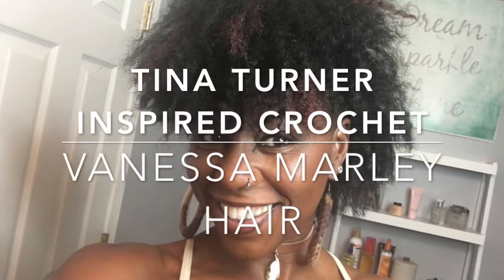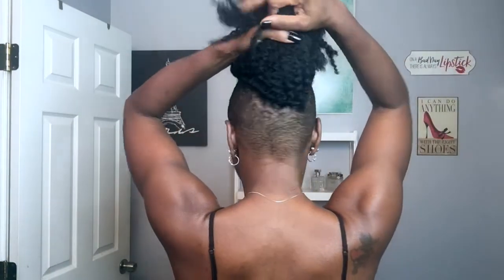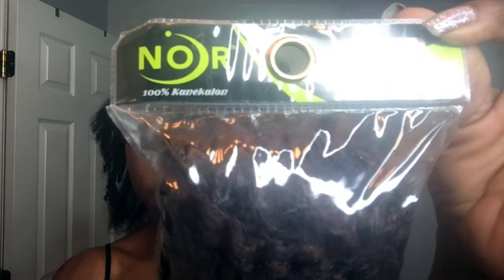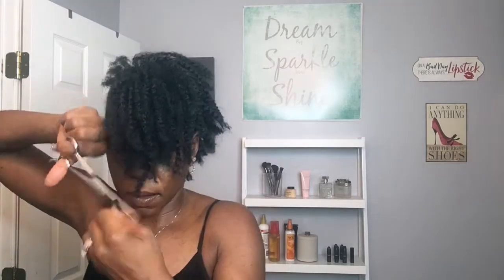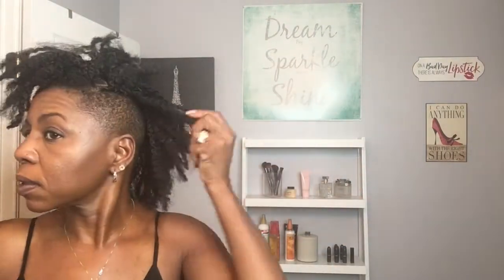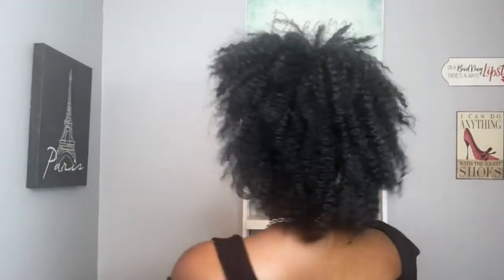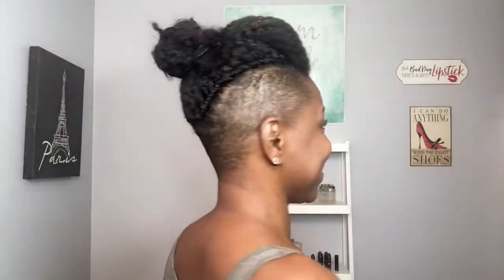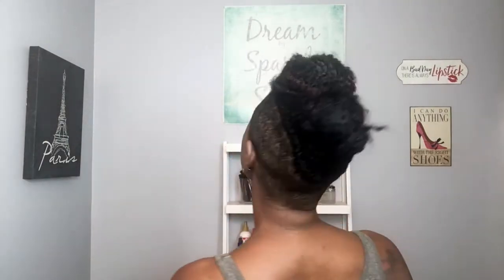Vanessa Marley Braid with Undercut | Watch me Cut & Style!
Short crochet style with Marley hair.  This is my Cut & Style Tutorial using Vanessa Marley Braid hair.

My latest Tina Turner inspired crochet slay!  I decided to give Marley hair another try and absolutely love it.  I used the Vanessa Marley hair.  This hair looks so natural and is so versatile. Definitely one of my new faves.  I hope you enjoy!

Hair: Vanessa Marley Braid in the color 1B.  I used 1 pack (+ a few strands from the second pack). I also used Janet Noir Afro Twist Braid in the color 1B/350 to add highlights to the front.

MaShelle Dean
Jiggle Free Zone